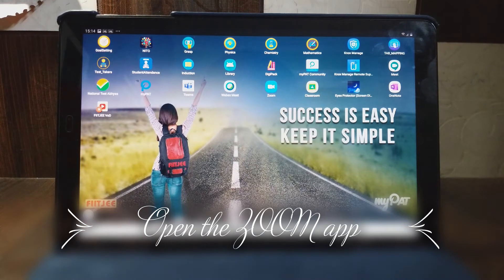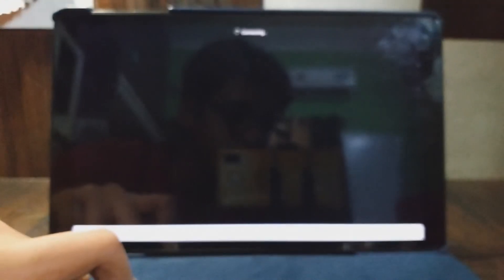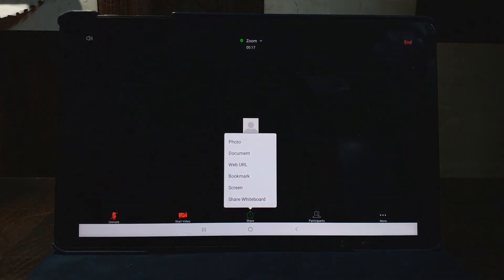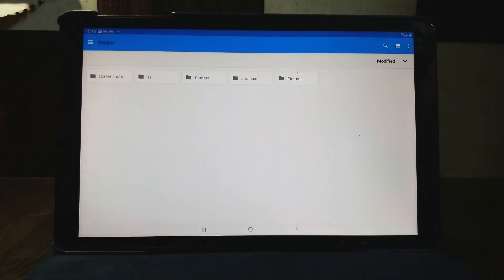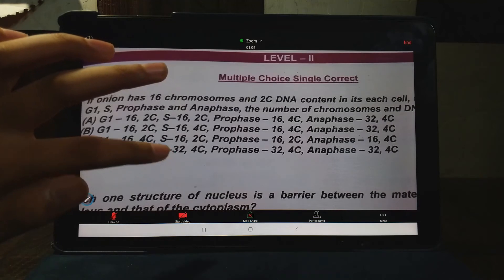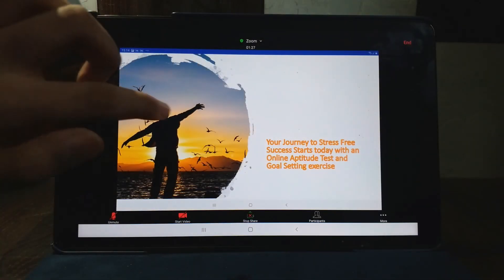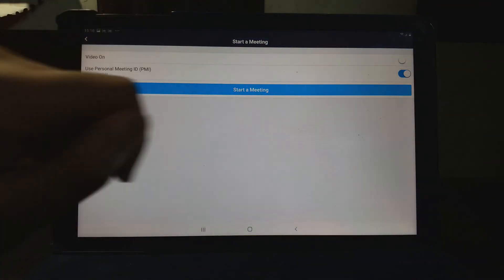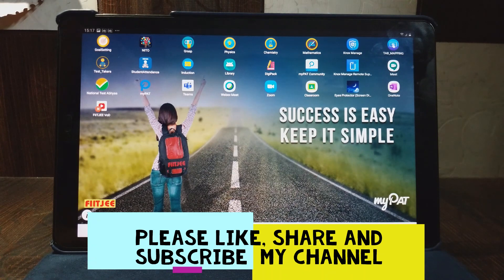How to see a screenshot/capture image on eCM tab?tips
All fiitjee tab users must watch this video in order to see a screenshot or a image you have taken in fiitjee tab.